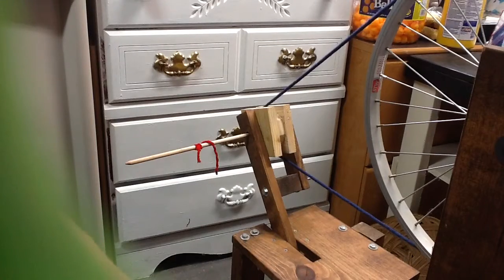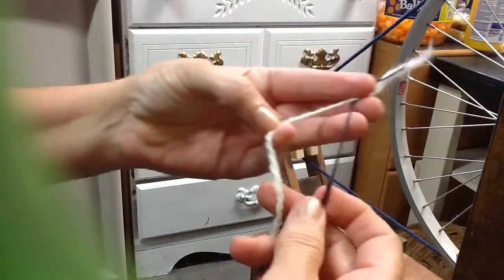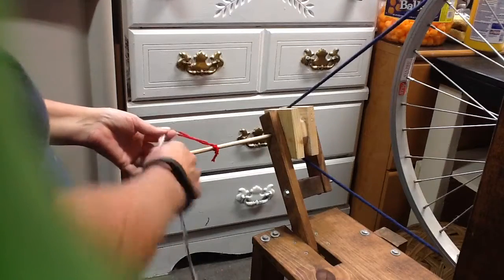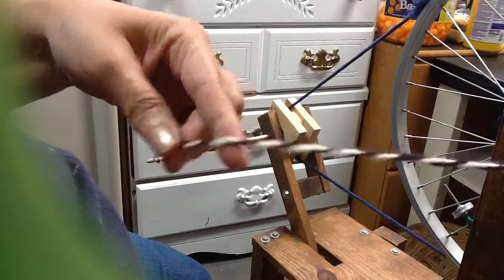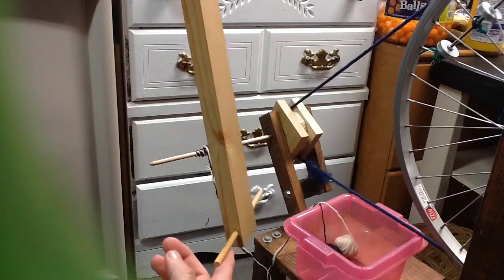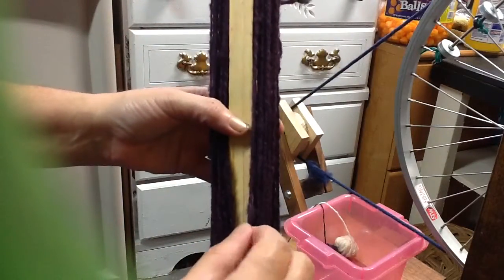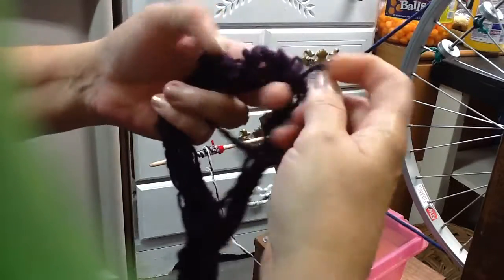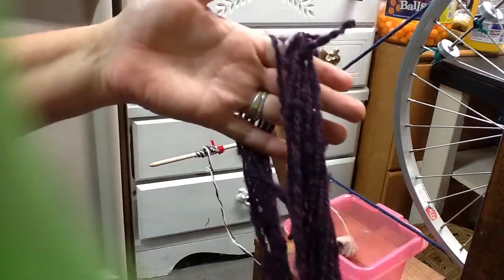Plying spun yarn and what to do after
Updated plying video and what to do with the yarn when you are done per a request.